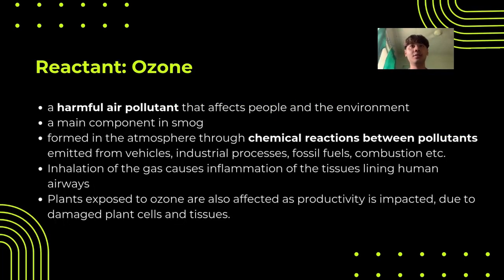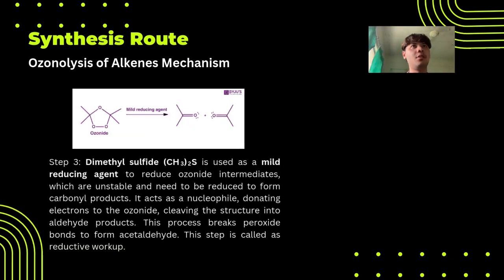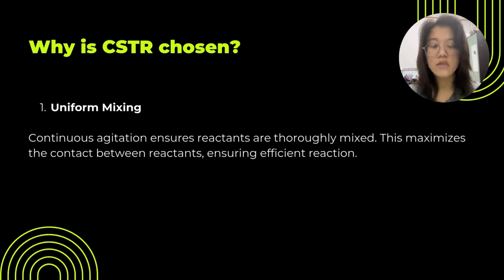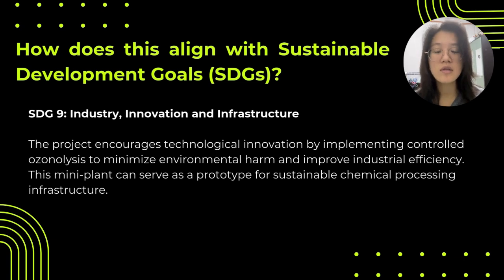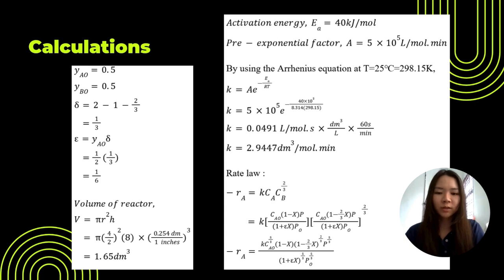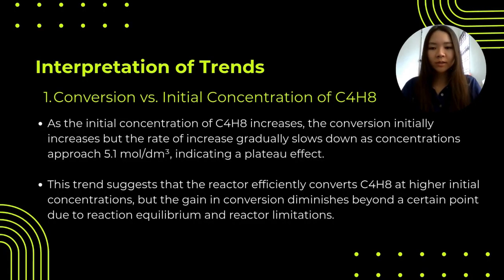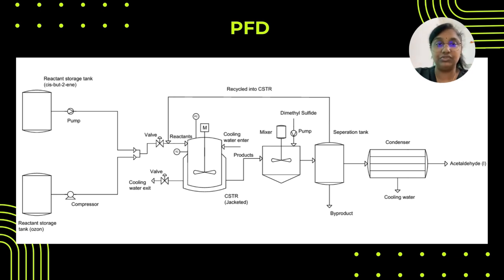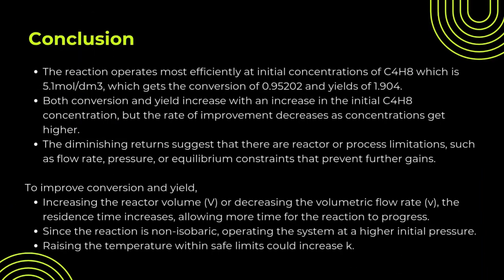CRE Project ChemE Cube Section 4 Group 3 Video Presentation